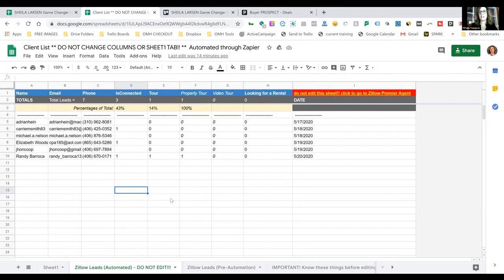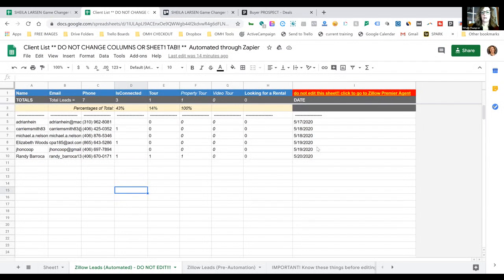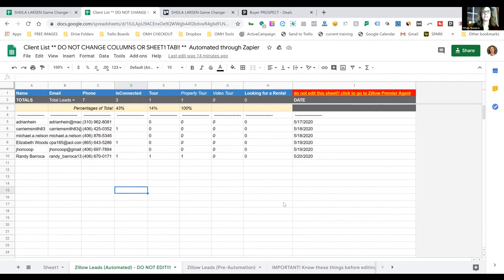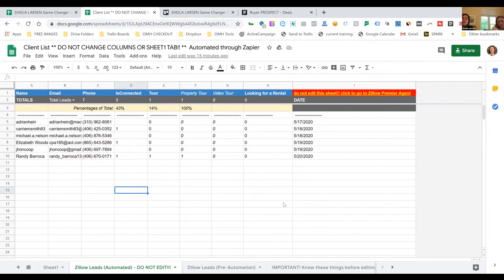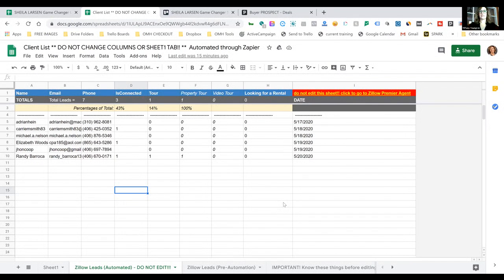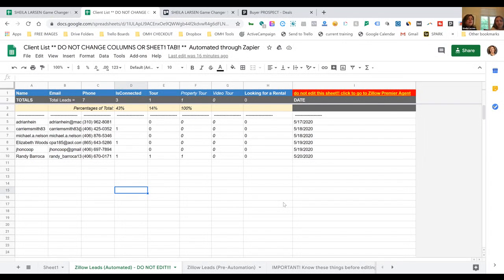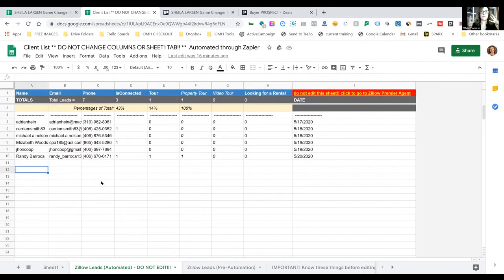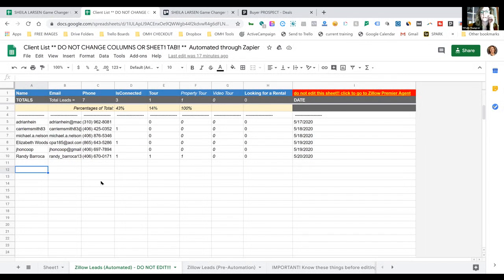Intro To Prospect Spreadsheet How It Works